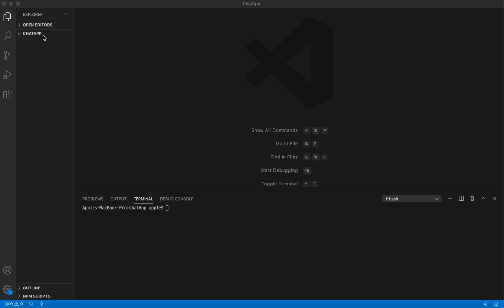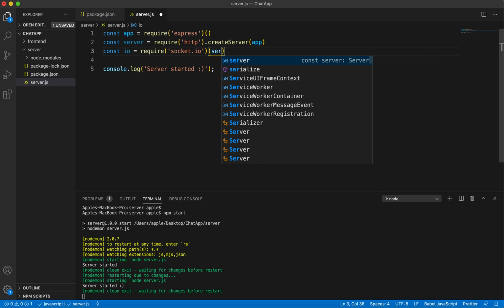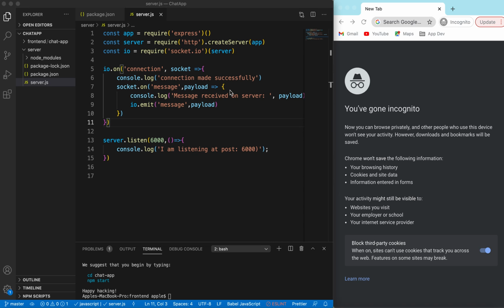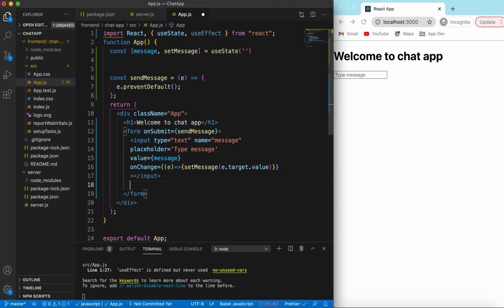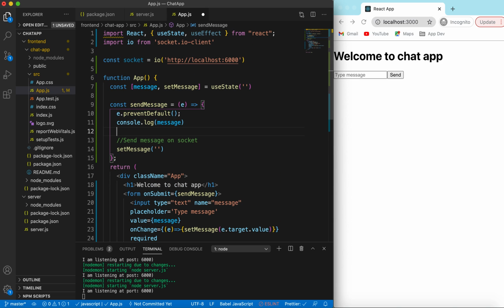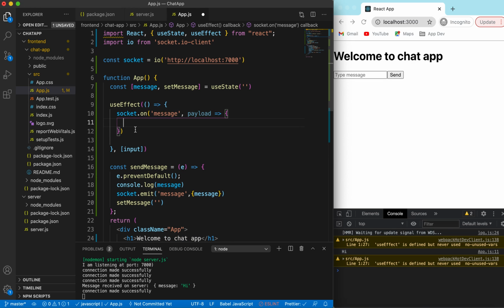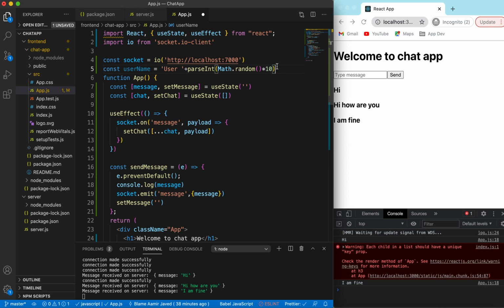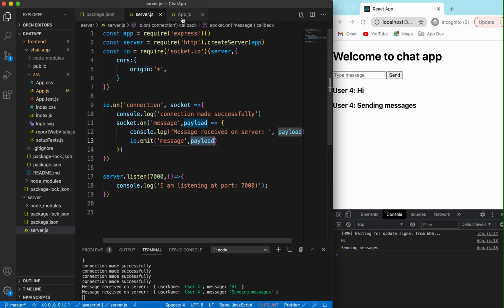Develop a Simple Chat App using React Socket.io | Websocket Chat Application in ReactJS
This video shows step by step guide on how to develop a simple chat app using React socket.io. By the end of this websocket chat application you will be able to do one to one chat with any message payload.

- How to develop a simple chat app using React Socket.io
- How end to end Websocket Chat Application is created in Reactjs
- How one to one chat application can be built using react socketio client with custom message payload
- How to develop server side for chat app in nodejs and express using websocket nodejs
- and some common javascript and reactjs functions

The final code-base to develop this simple chat app using socket.io in reactJS is available on GitHub . The steps to execute the ready-to-use code are described in readme of GitHub repo as well.

Happy Coding!